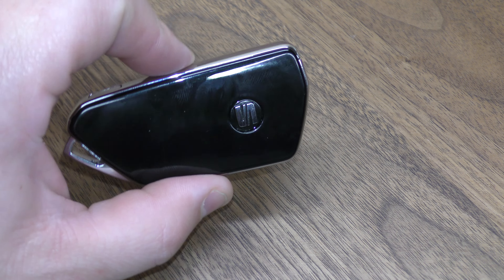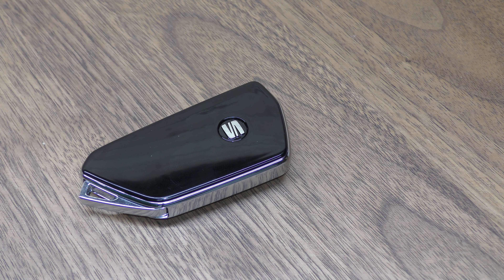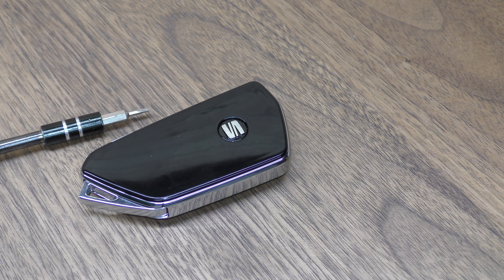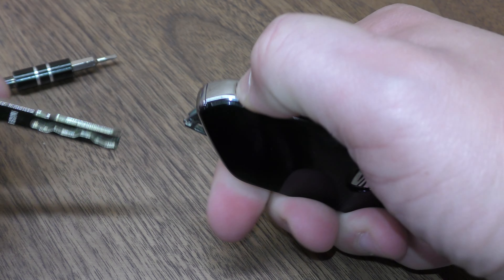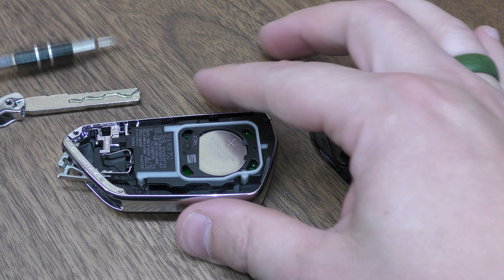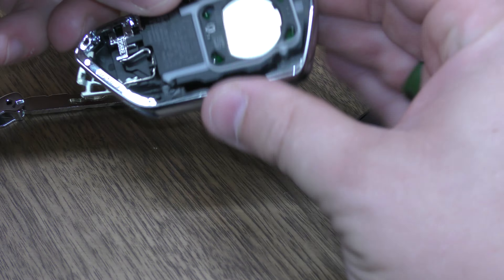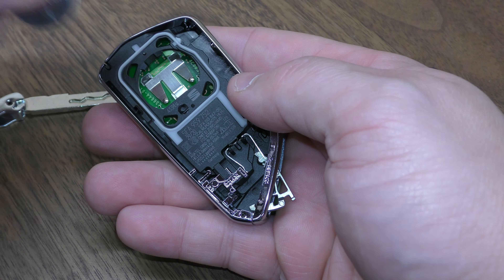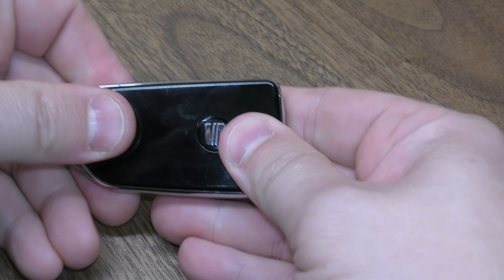Seat Leon / Mk4 / Ateca key fob battery replacement - EASY DIY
2032 Battery you need

Here is a quick little demonstration video on how to change the dead 2032 battery in your Seat Leon key fob. This is the same process for any fob that looks similar to this one that is made by VW or Skoda. All you need is your new battery and a flat tip screwdriver.

seat leon 2021 leon mk4 for volkswagen VW Golf 8 Mk8 for skoda a8 2020 key car key 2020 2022